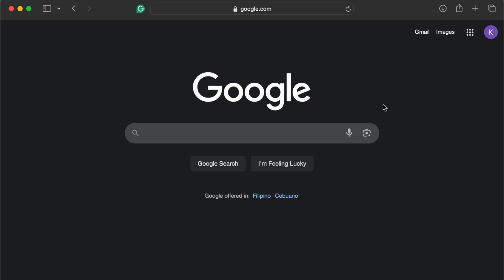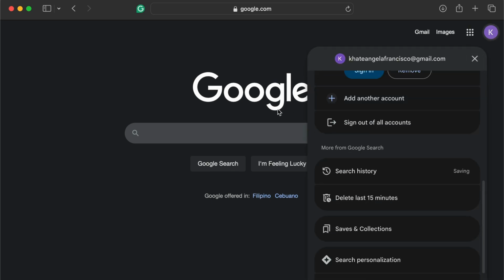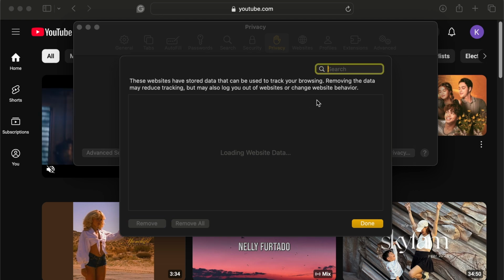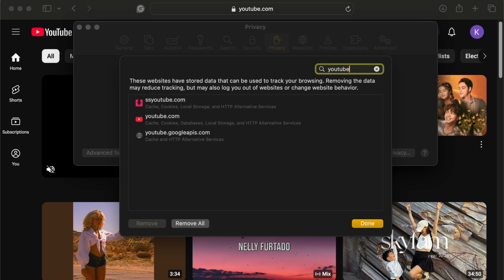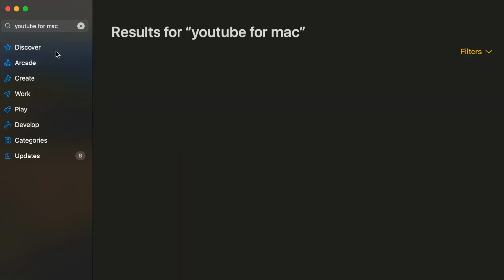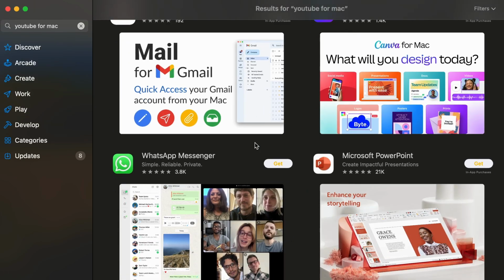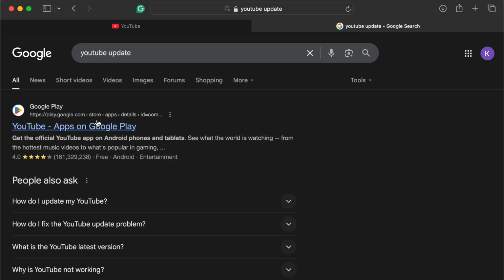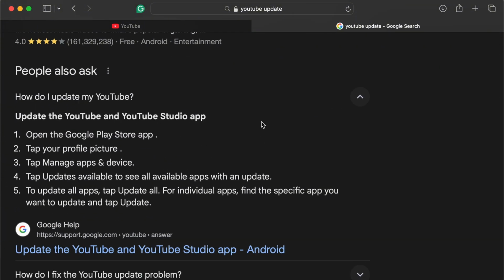How to Fix 'Error Fetching Channel List for Account YouTube (2025 Solution)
How to Fix 'Error Fetching Channel List for Account YouTube. Getting the “Error Fetching Channel List for Account” message on YouTube?  In this step-by-step guide, I’ll show you how to fix this YouTube error quickly whether you're using YouTube Studio, switching accounts, or trying to manage multiple channels.